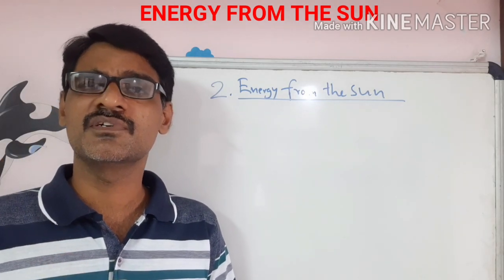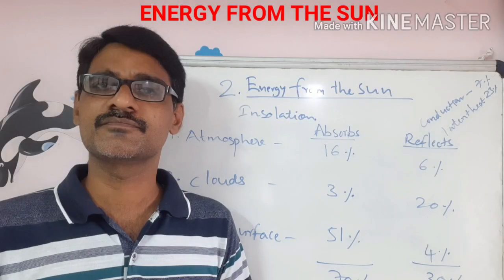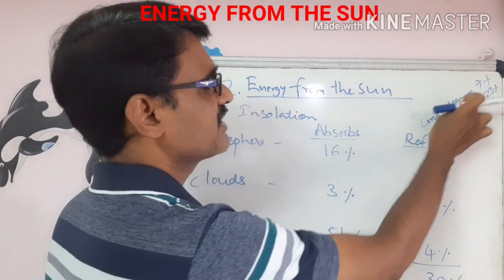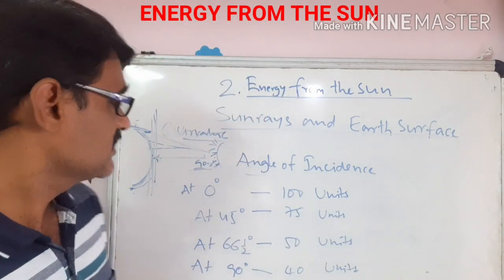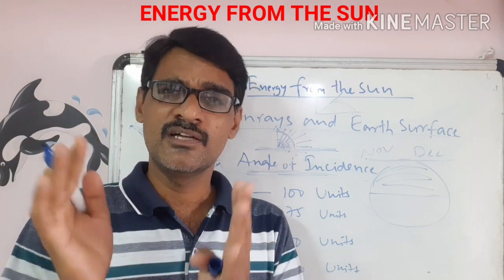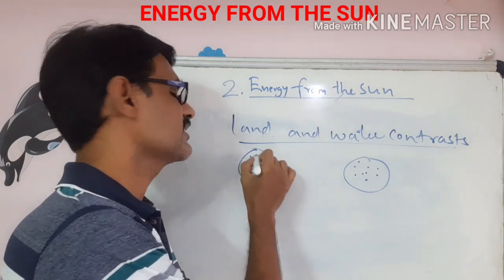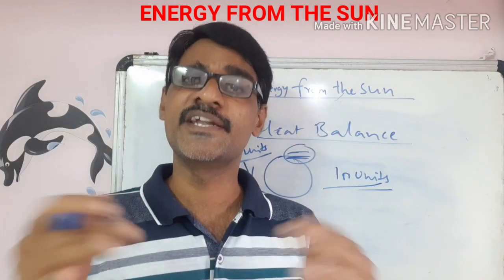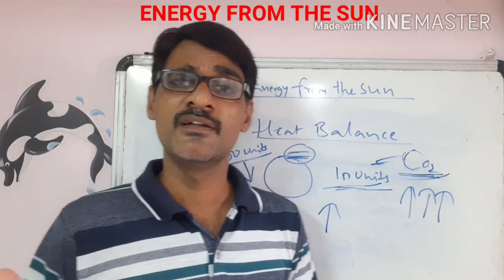Energy from the Sun/Part-1/8th social studies/English medium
Energy from the Sun/8th social studies/English medium
Solar radiation,
Insolation,
Angle of incidence,
Heat balance'
Maximum temperature,
Minimum temperature,
Temperature Inversion,
Global worming,
Equatorial zone,
different places different temperatures, etc. explained here
 ravijoga social studies,